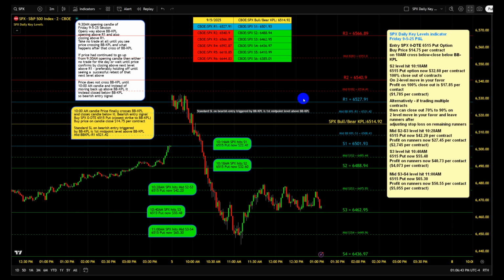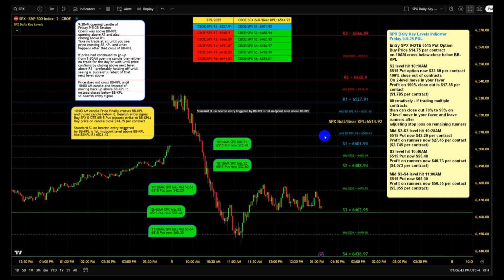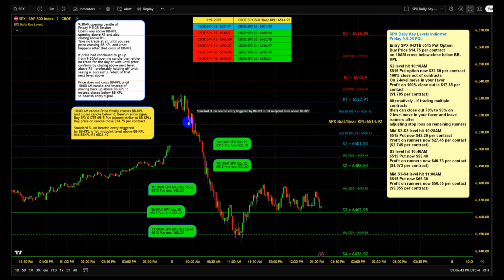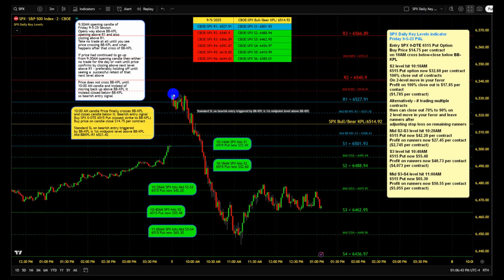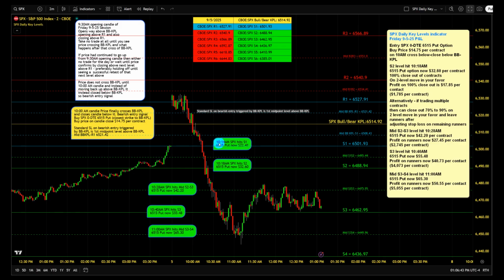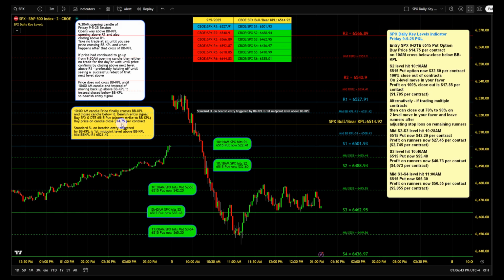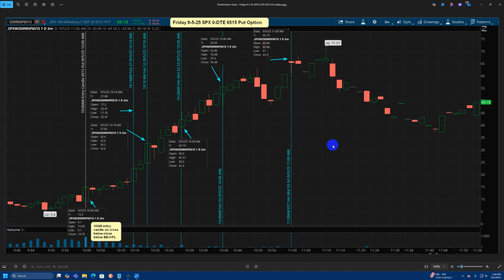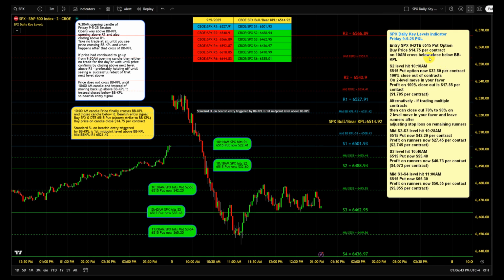Why This SPX 0DTE Strategy Crushes Other Approaches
Unlock the Power of SPX 0DTE Trading with Daily Key Levels 🚀

Watch SPX session breakdown and analysis showing how to execute using our daily key levels trading strategy using the Day Trading GPS SPX Daily Key Levels V2.0 indicator.  If you’ve been trading SPX 0DTE without a clear system, this video shows you how to approach each session with structure and confidence.

👉 Watch now to learn the SPX 0-DTE strategy that top traders use every day.

📁🔗 Additional resources